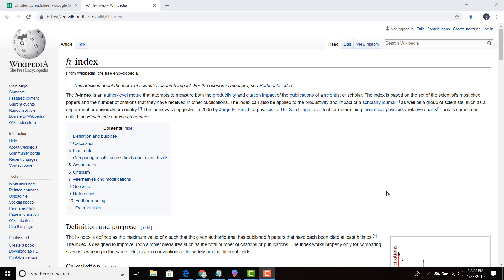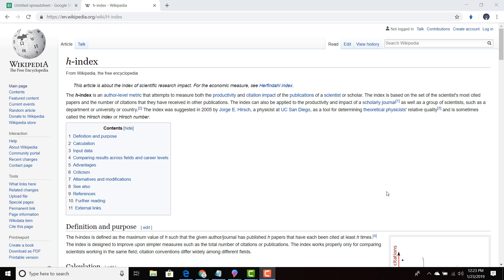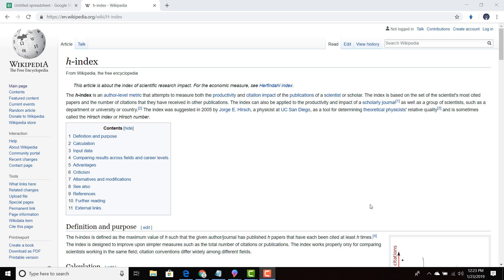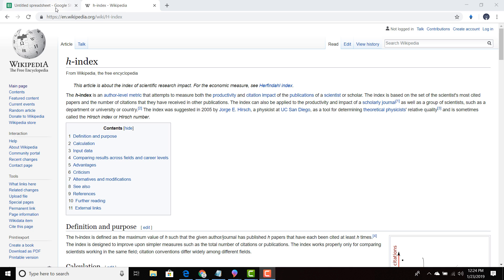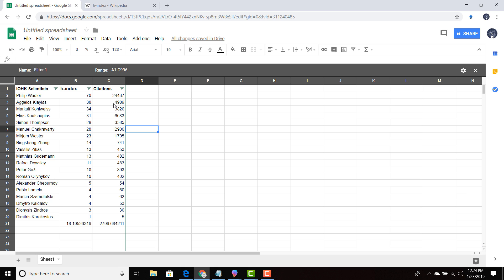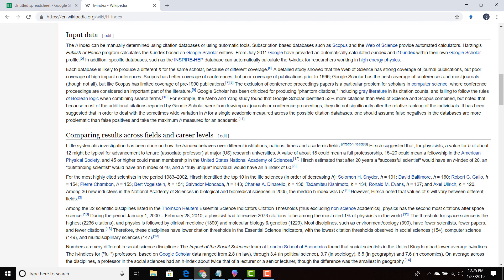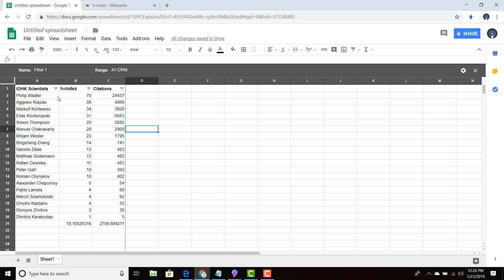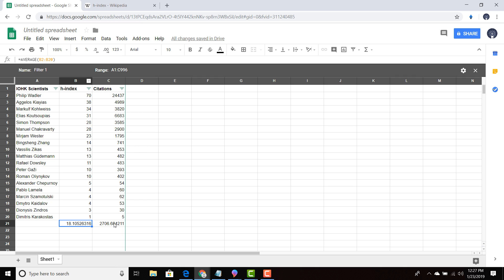H-index score for scientists working on Cardano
The purpose of this video is to discuss the h-index score for IOHK.The h-index is an author-level metric that attempts to measure both the productivity and citation impact of the publications of a scientist or scholar. This only worked for scientists who had a Google Scholar profile.

DdzFFzCqrhsiJvDPc5cNVNNnrXFnELk9hYtkL1PWansbn2htUrw1dqkSciXtSB6ZrxU637qSLDW9FVLmQTTdc6HmGLFuis4Mt6C8X8HA

ARTWORK
Author: IvanLanin